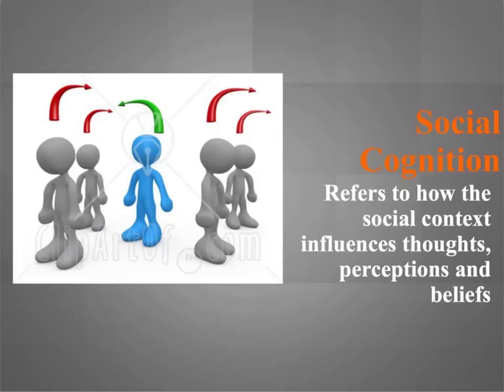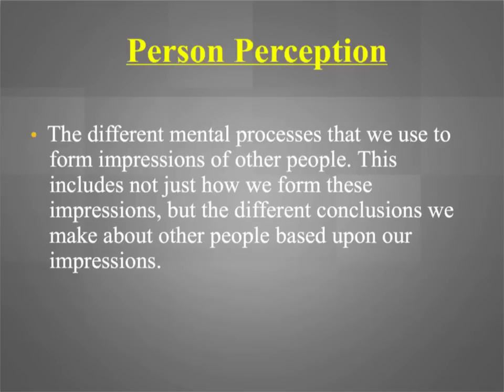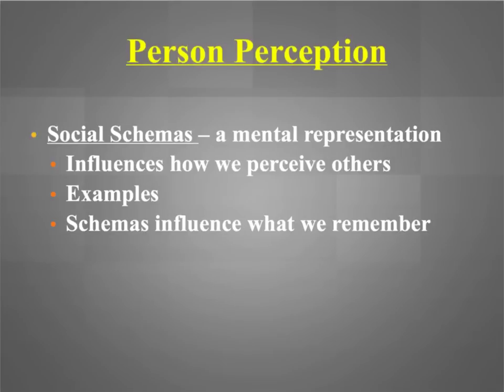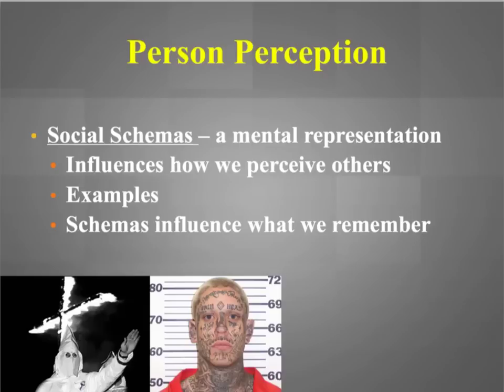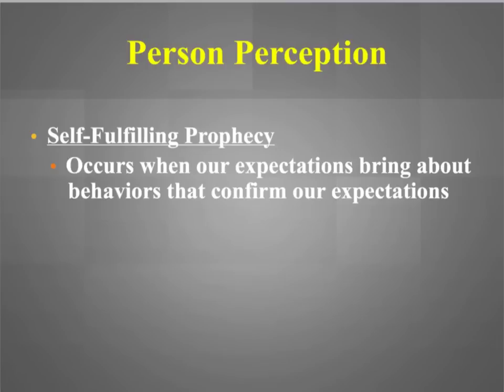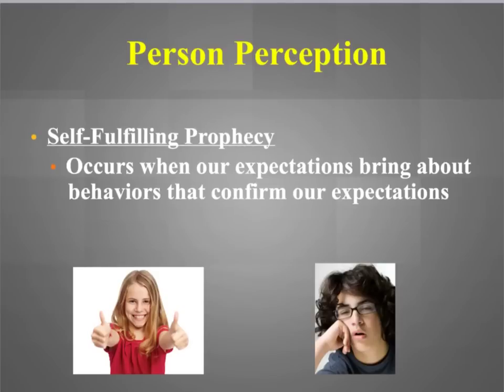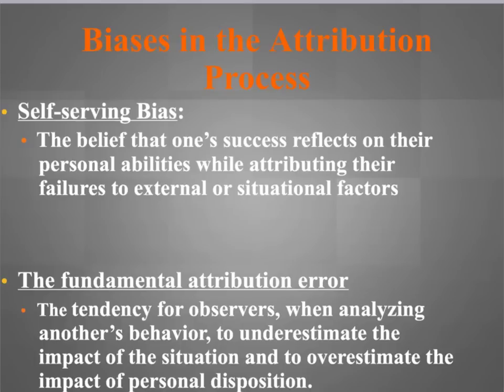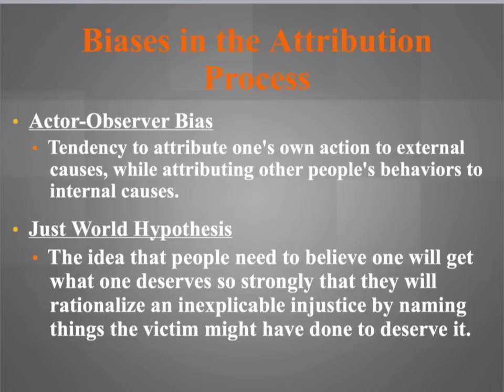1B.II: Social Cognition